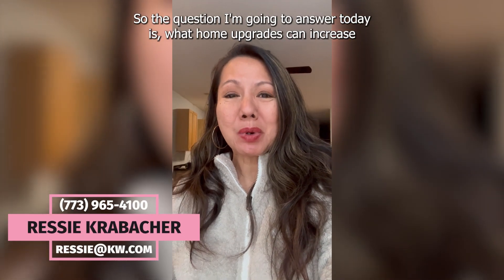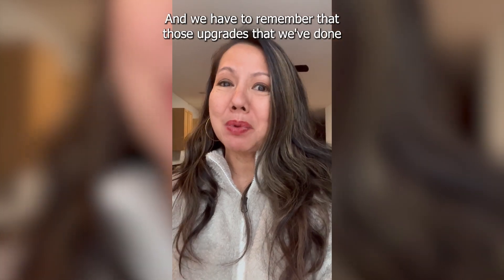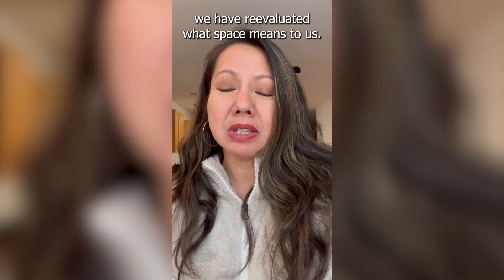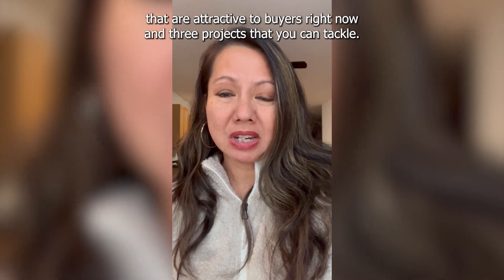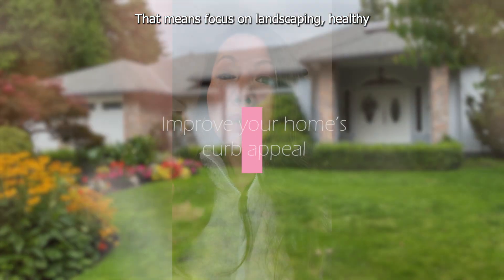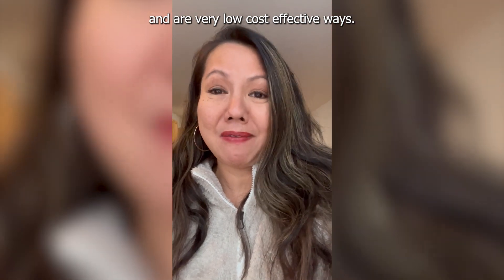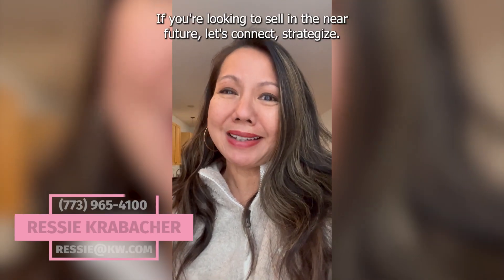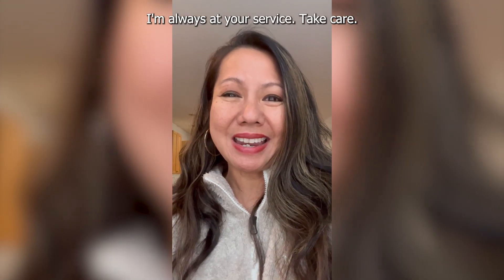Maximize Your Home Sale With These Upgrades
Ready to sell your home? Want to make sure you're maximizing its value? Today I’ll go over three key home upgrades that have proven to be attractive to buyers and can help you get the most out of your home. Discover all the tips you need to make your home stand out.

0:00 — Intro
0:29 — Three great upgrades that you can make to your home
1:56 — Wrapping up

Ressie Krabacher
KW ONEChicago
2211 N. Elston Ave #104
Chicago, IL 60614
ressiechicago.kw.com